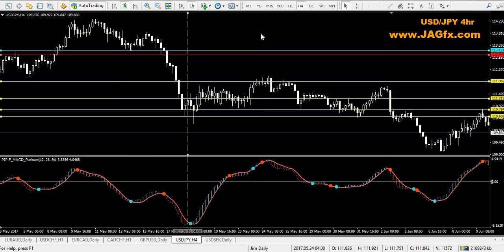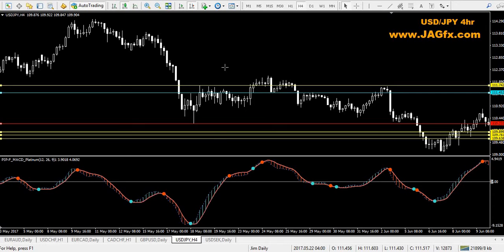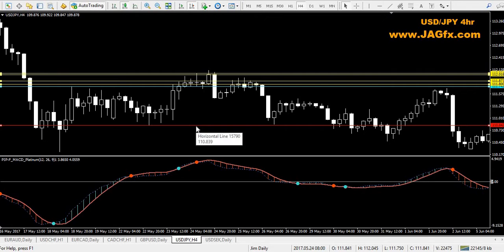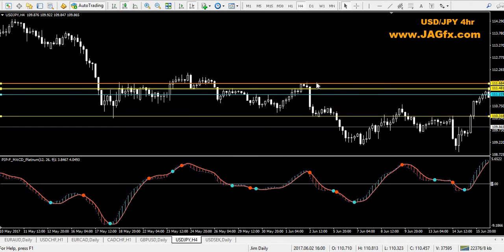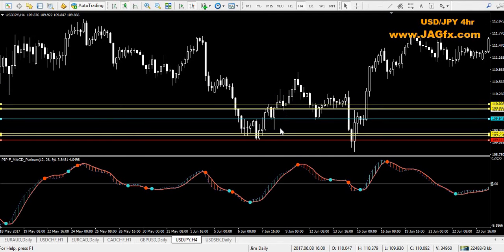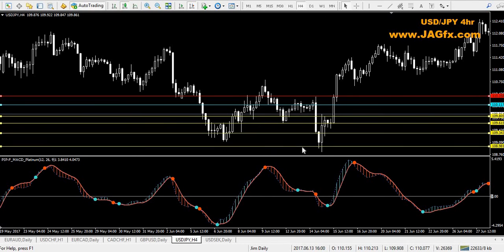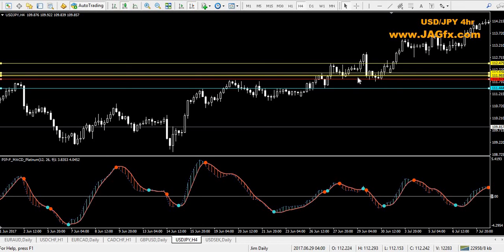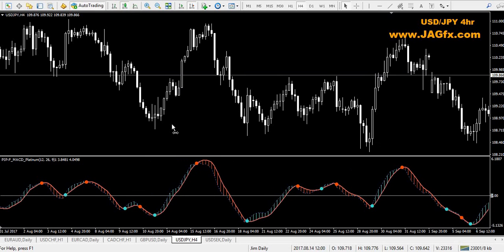JAGfx SAR Trading Method Update Friday 2nd February 2018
In this video I just go over the SAR 4 Lines method and the way I am looking at using it in my trading. The previous video was on the Silver Daily chart, whereas this one is on the USD/JPY 4hr chart. This video is not really for those that don't know anything about this method, but for those that already have an understanding of it and want some ideas on how to trade it.

If you want to know more about this method, then you may want to check out my earlier videos